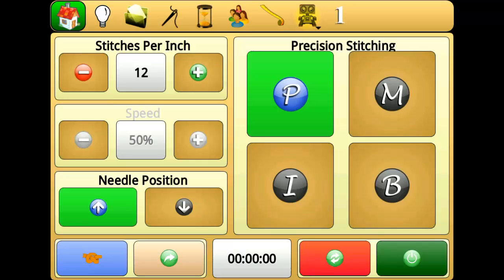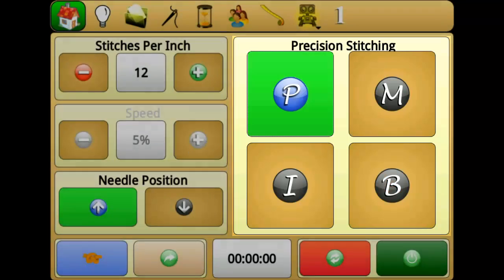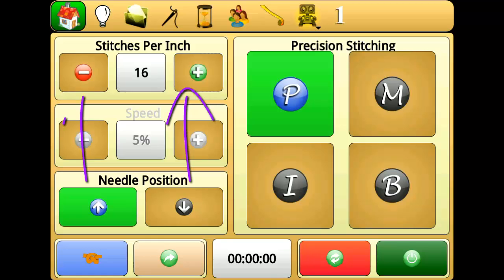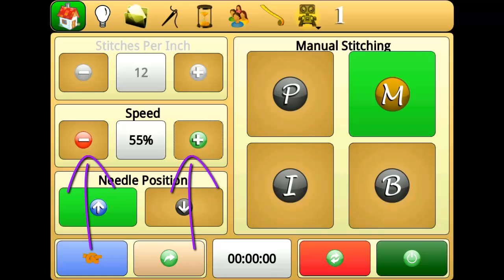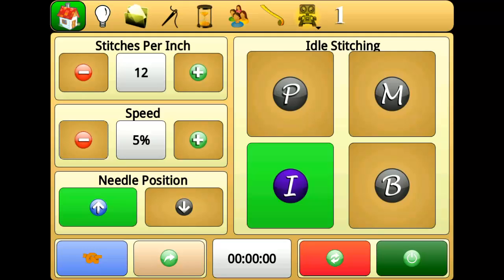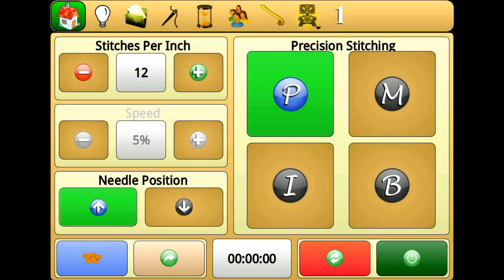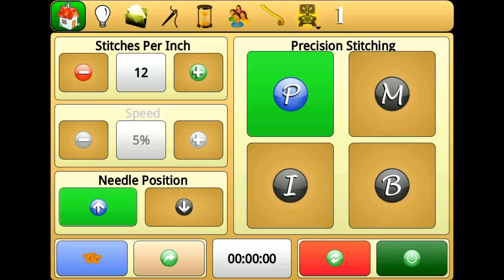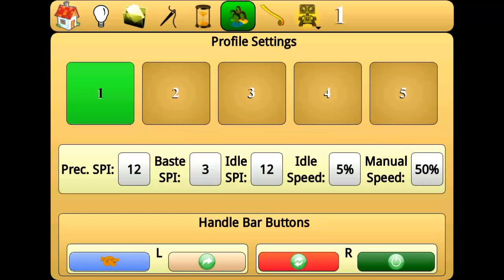Perfect Stitch Tutorial 01 - Home Screen Overview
An overview of how to use the Perfect Stitch home screen.